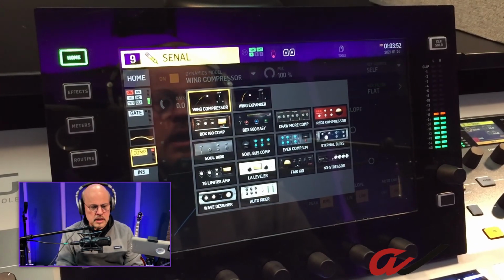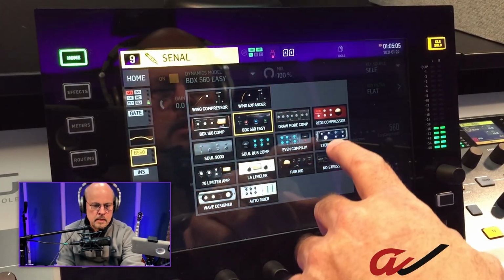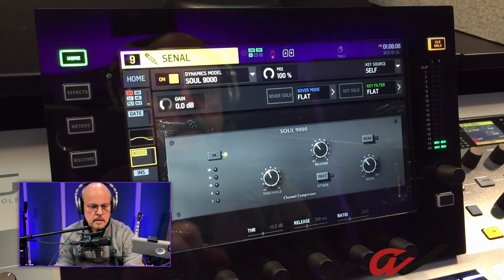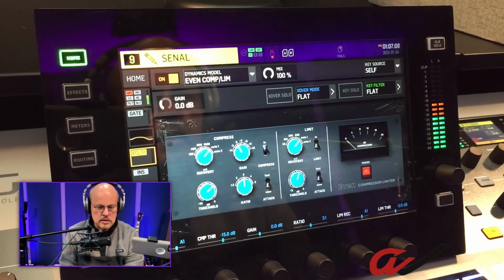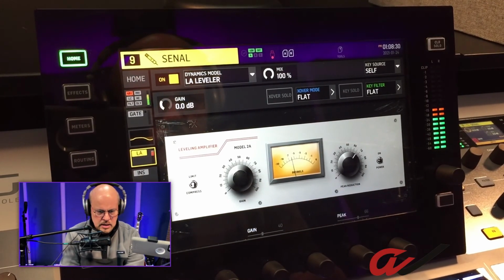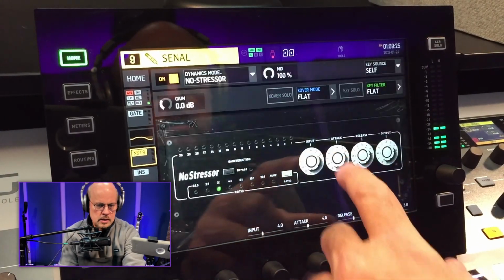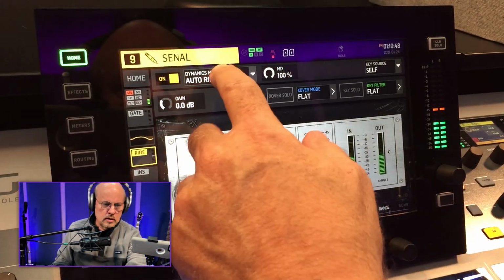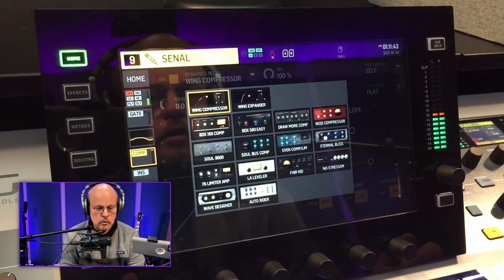Behringer Wing Console: Compressor Review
The Behringer Wing mixing console is a fully digital console with a touch screen and the benefit of a classic fader style interface as well.  What's nearly unbelievable about this console is the ability to use a wide variety of compressors on EVERY channel.  In the old days of studio music mixing nobody could have afforded to do what this awesome little box does.

If you are an audio engineer or if you're a designer spec'ing a new studio you have to check out the compressor selections on the Behringer Wing Console.

AVLDesigns.com
Learn about Electronic Acoustics at AVL.ElectronicAcoustics.com